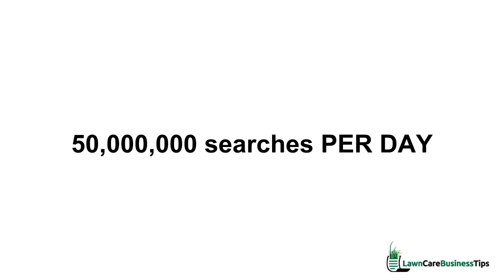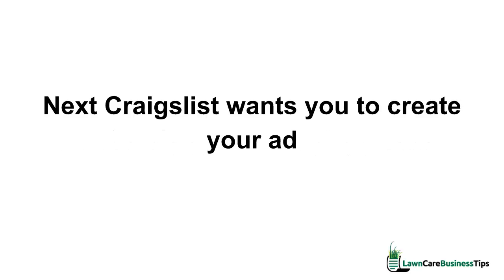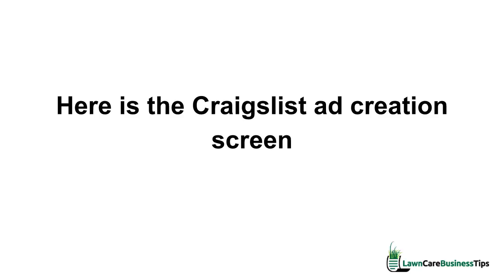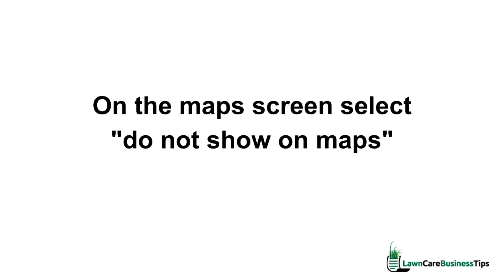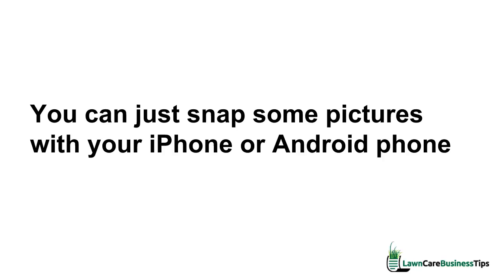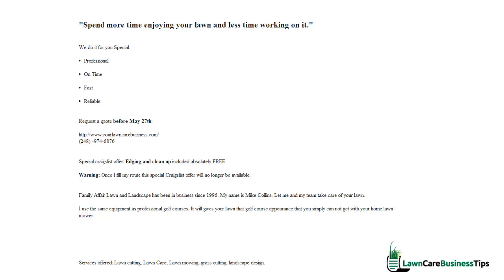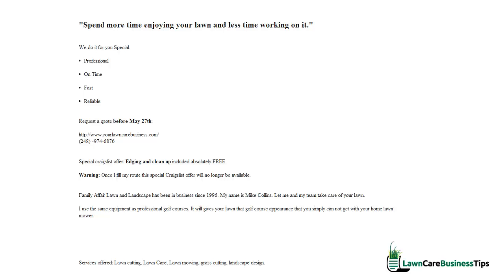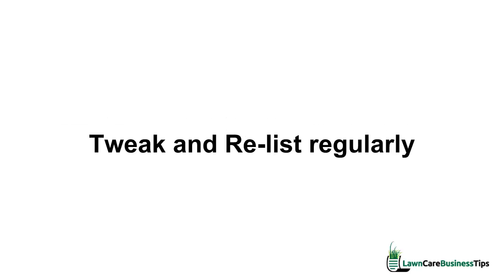Craigslist for your lawncare business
- In this video I show you how to list your lawn care business on Craigslist.  Why use Craigslist? Well it has over 50,000,000 searches on it per month for starters.

I will show you the right way to make a craigslist ad that gets new customers to your lawn care business's website.  Uses these tricks and tips to get the most possible out of craigslist.

These tips will work with any lawn cutting, lawn mowing, or landscaping service.